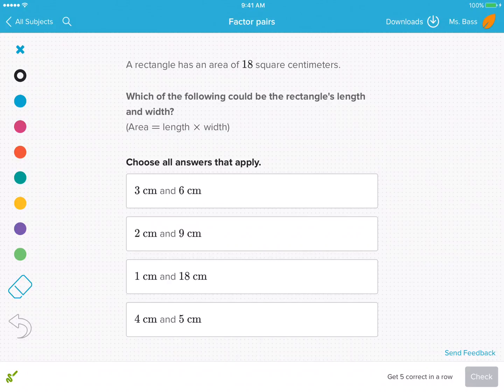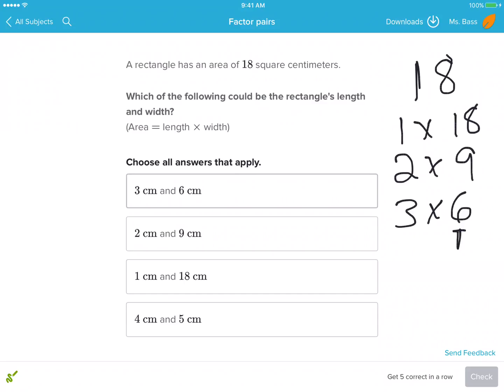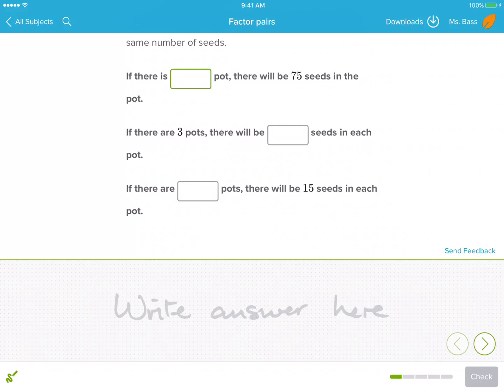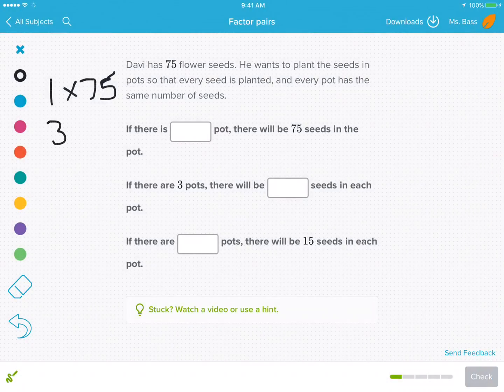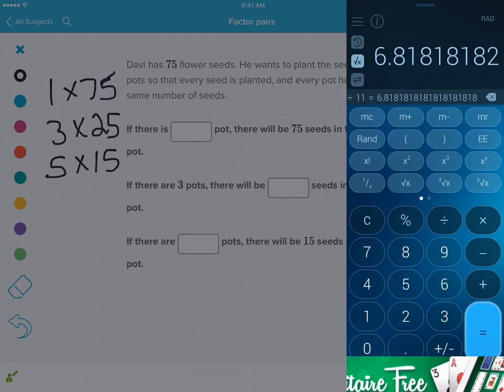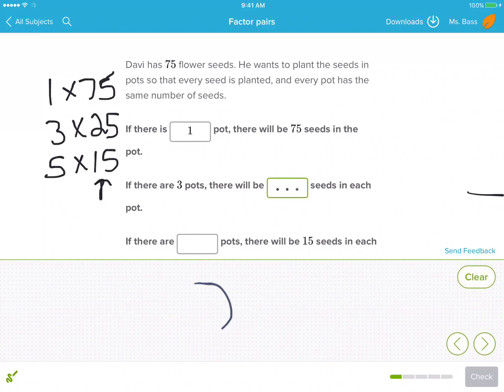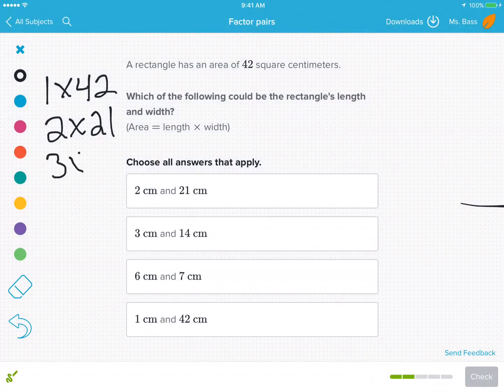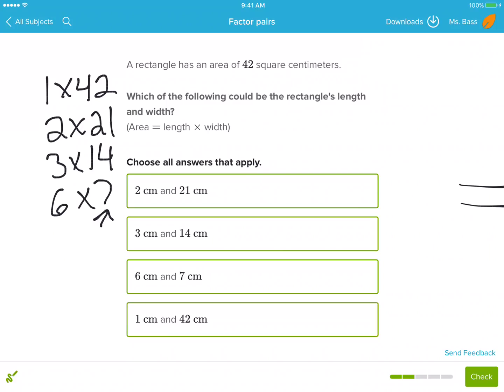Factor Pairs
Algebra Math Lab, Algebra I, Factors